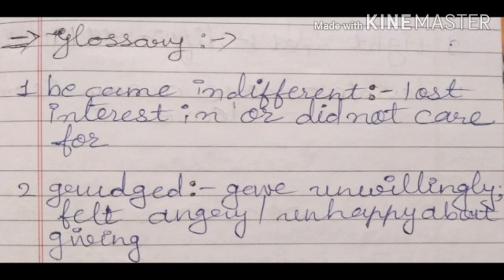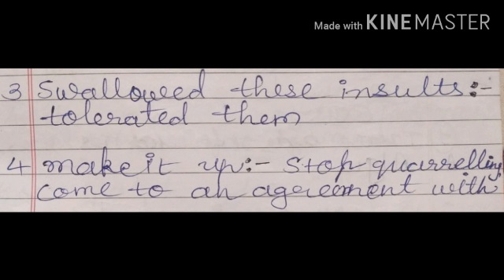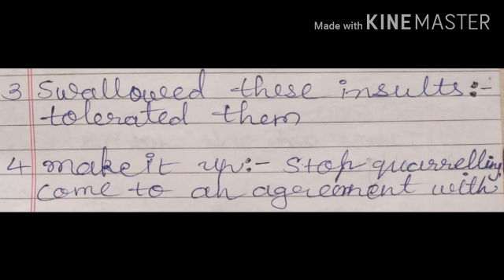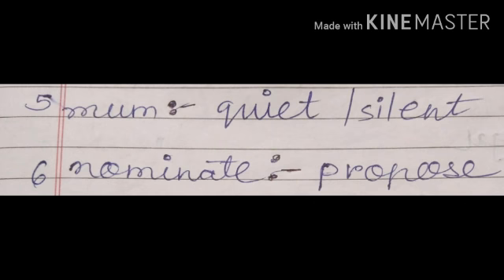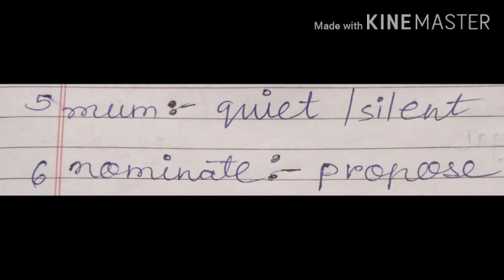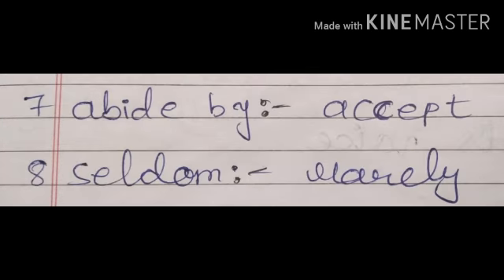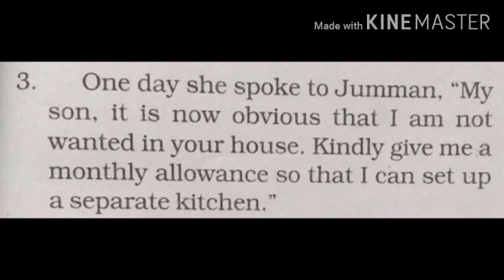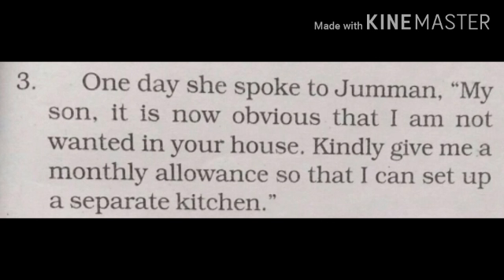(1-1-'21) 6 English Unit 7 Fair Play Part 1 by Bhumikama'am